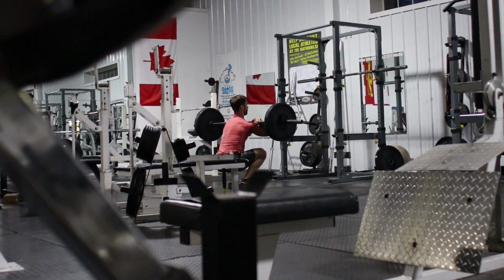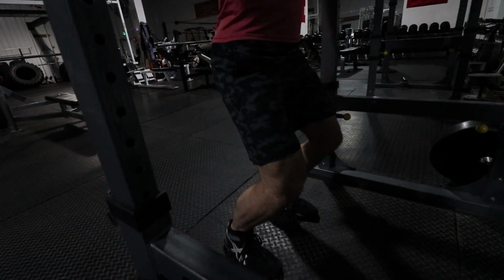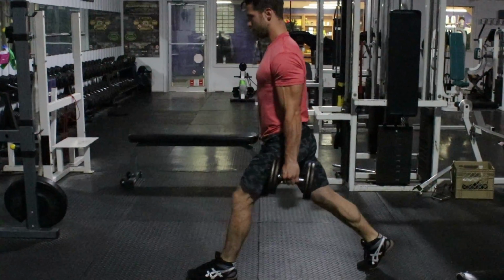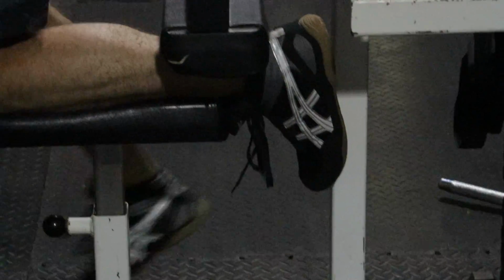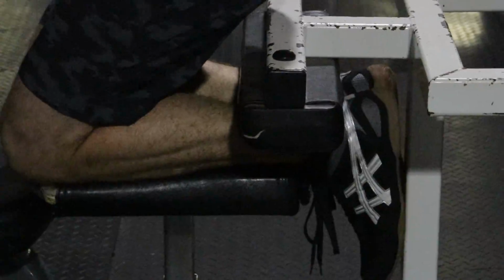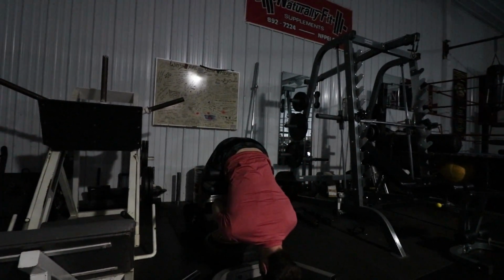LEG STRENGTH (BUILDING EXPLOSIVE POWER AND BALANCE.)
building leg strength is important in virtually any sport or form of physical activity. This is no different for a generalist such as myself. This is a brief look on how I personally program for myself. It is the way that seems to give me most bang for my buck!